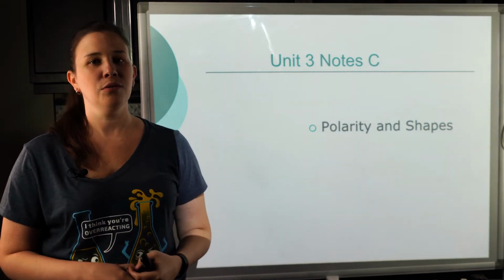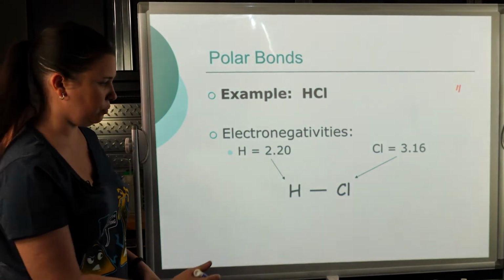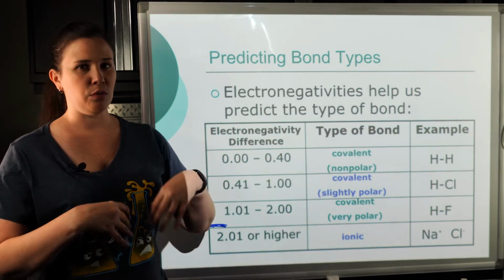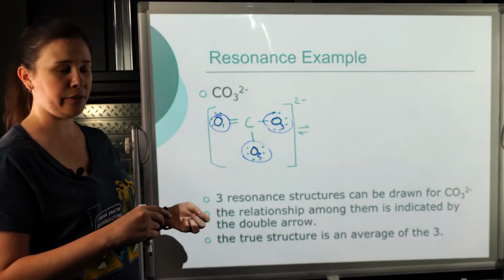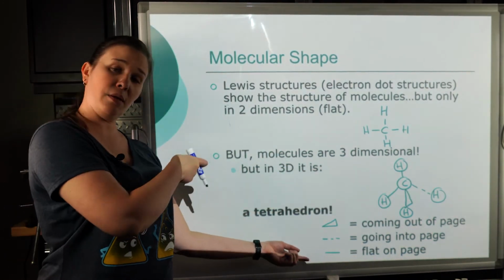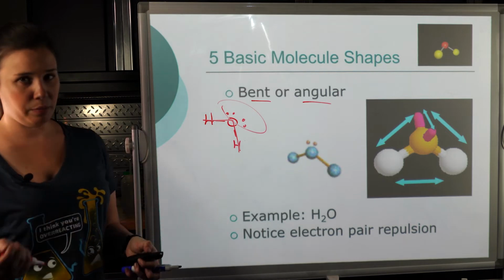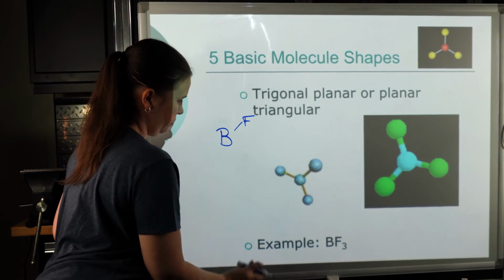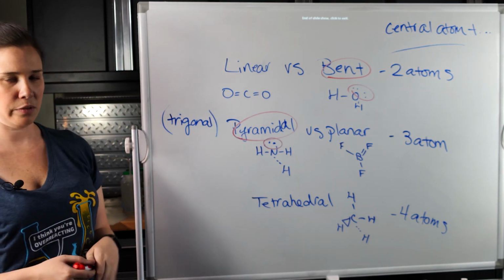U2 Notes B Polarity and Shapes